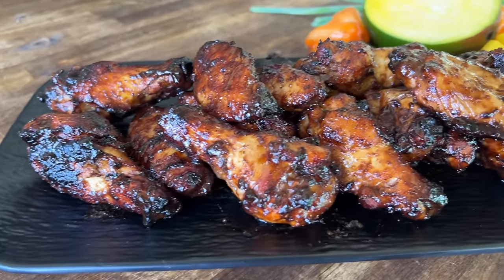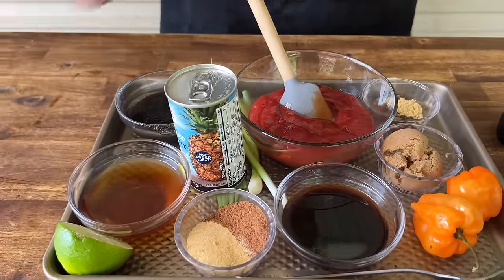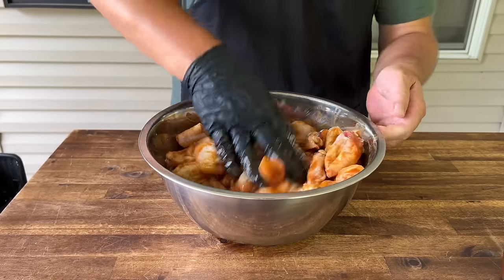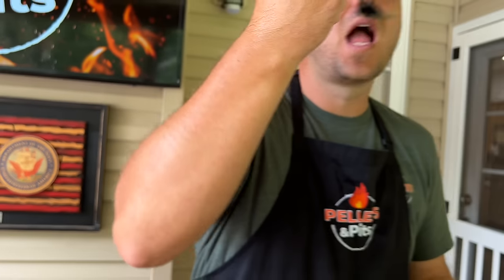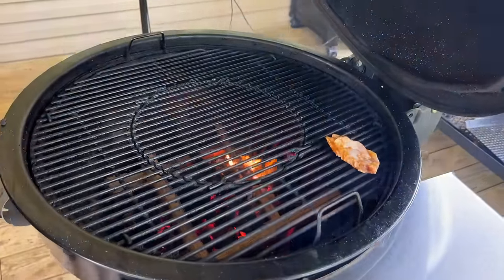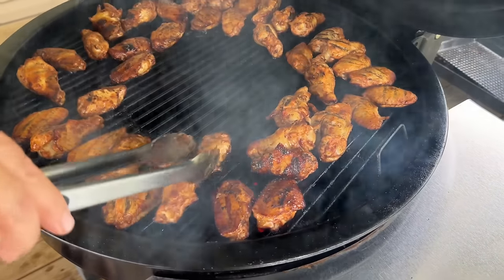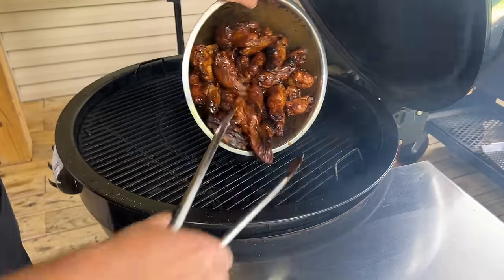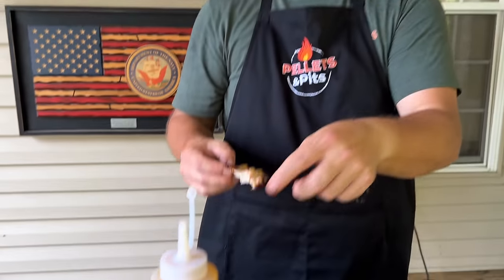Testing Recipes For A Big Wing Contest: Grilled Jerk Chicken Wings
We entered a wing competition so we're trying out some grilled Jamaican Jerk chicken wings with a Mango Habanero sauce... spoiler alert - the charcoal grilled chicken wings with our homemade Jerk barbecue sauce were amazing, but we still have some work to do on the mango sauce... but we still happily ate this whole plate of wings!

A great wing recipe for when you're tired of plain old buffalo wings!  Get our homemade Jerk BBQ Sauce recipe

- [x] Seasonings:
SMASH THAT, SHAKE THAT, QUE THAT
Sure Shot Sid’s Gunpowder Seasoning
Cavender's All Purpose Greek Seasoning
Pit Boss Southwest BBQ

- [x] KNIVES I USE:
HENCKELS Four Star Santoku Knife
HENCKELS Four Star 7in Filet Knife
VICTORINOX 6in BONING KNIFE

- [x] Things Needed for the GRILL:
ThermPro Wireless TP27
Butcher Paper Roll
Black Latex Gloves
KitchenAid Ribbed Soft Silic one Oven Mitt
Weber Burger Press
Weber Charcoal Chimney
HD 10’ Tortilla Press

- [x] APPLIANCES
Breville Smart Oven Air Fryer Pro
KitchenAid Artisan Series 5 Quart